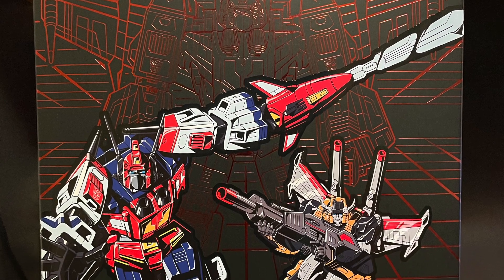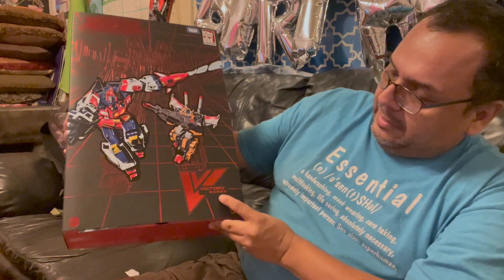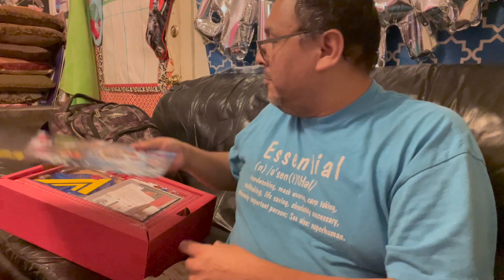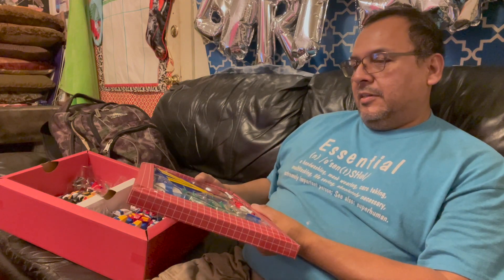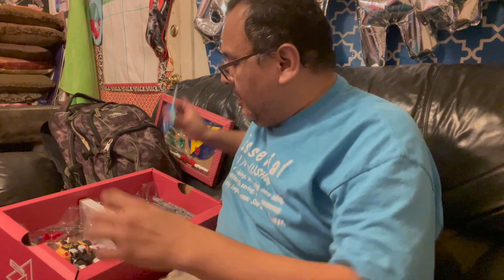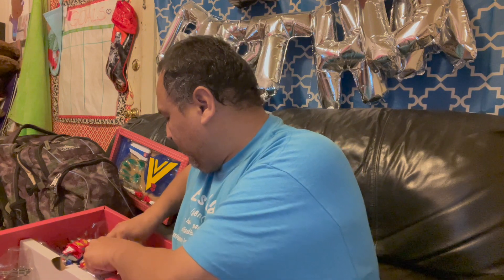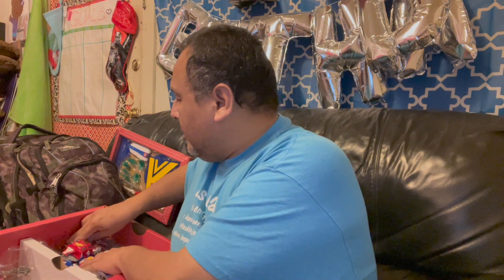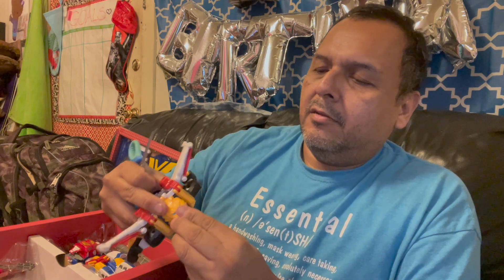HASBRO HASLAB VICTORY SABER (KAON REVIEWS - UNBOXING #3)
Unboxing of Hasbro HasLab Transformers Legacy Victory Saber